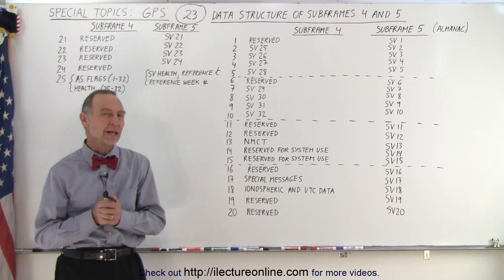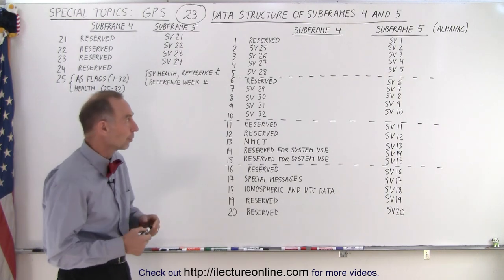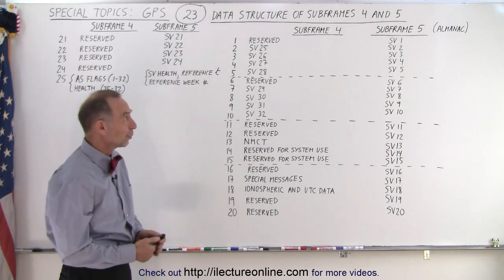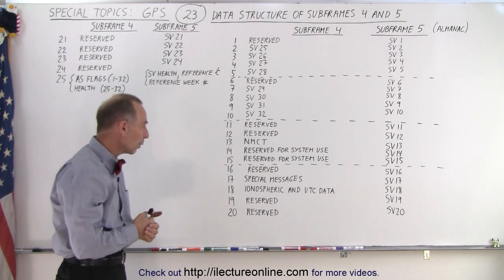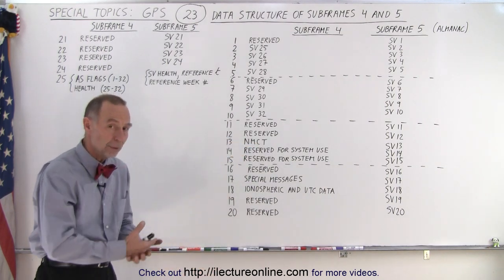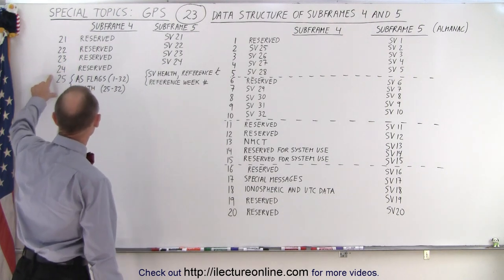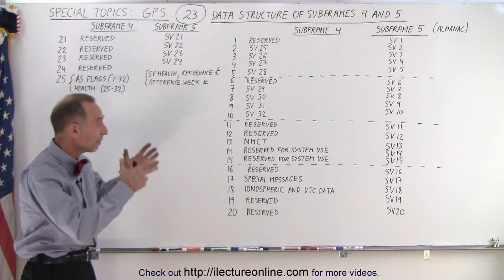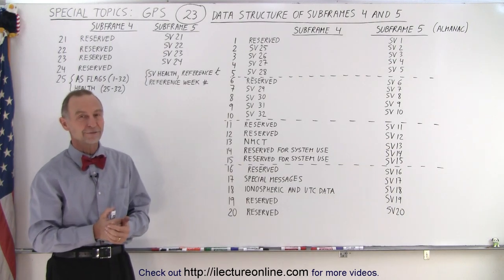Special Topics - GPS (23 of 100) Data Structure of Subframes 4 and 5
We will look at subframes 4 and 5 in more detail, remember we need 25 total sets of subframes 4 and 5 to get the entire message across from the transmission to the receiver.